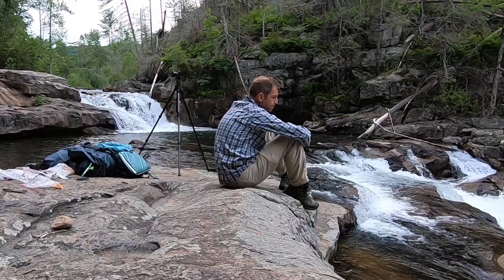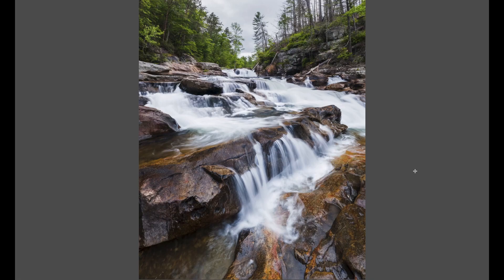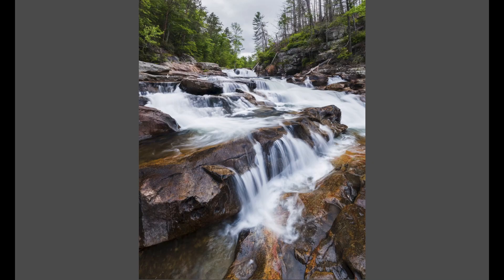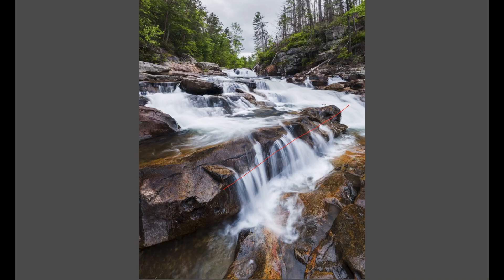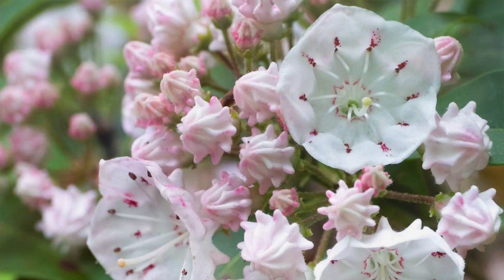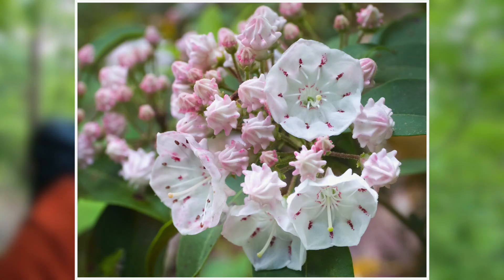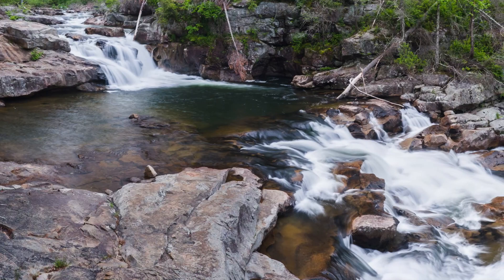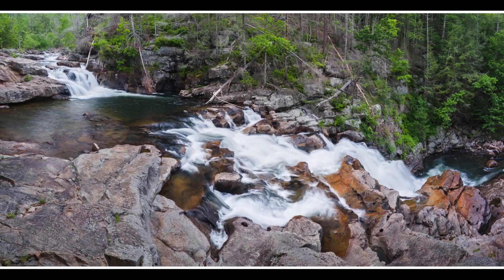Landscape Photography | JACK'S RIVER FALLS | Day 2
My second day at Jack's River Falls. After a pretty decent sleep by the river, I head back to the falls to take some more photographs. I get a fright... twice. Once when a large fish (presume trout) jumps in a calm pool, and second when I disturb a mother hog with three little piglets. None of which manage to capture on camera!